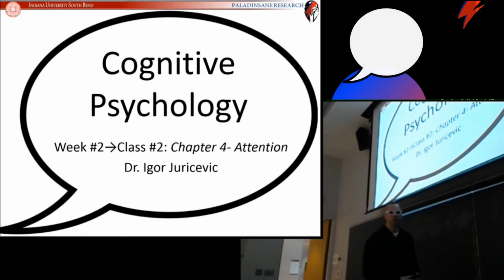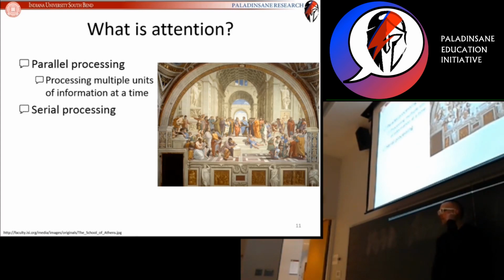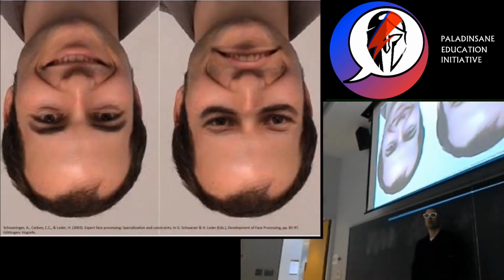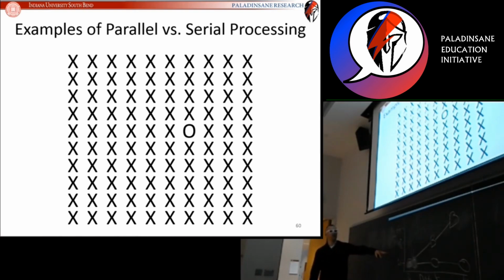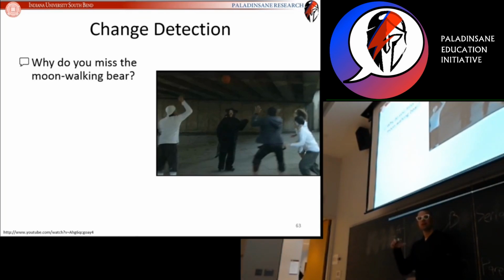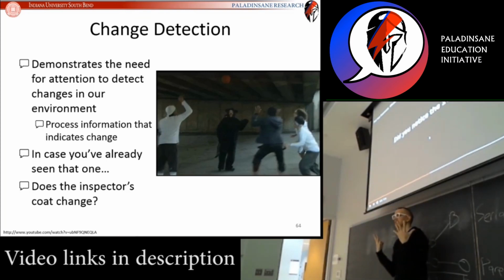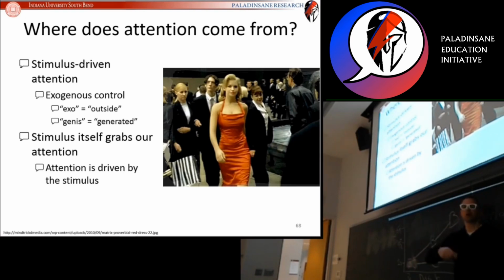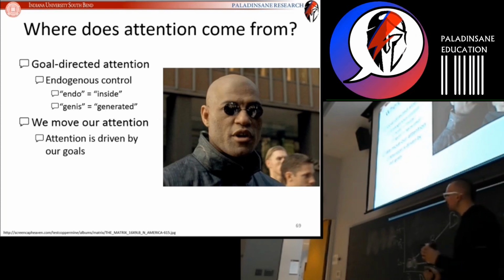Cognitive Psychology (Class #04) - Attention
What is attention?
Serial and parallel processing
Examples of Serial vs. Parallel Processing
→ Face Perception
→ Visual Search
Change Detection
→ M***w B***
→ Test Your Awareness : Whodunnit?
Where does attention come from?
→ Stimulus driven
→ Goal driven

Credits
Intro and Transitions
Images:
MART PRODUCTION from Pexels